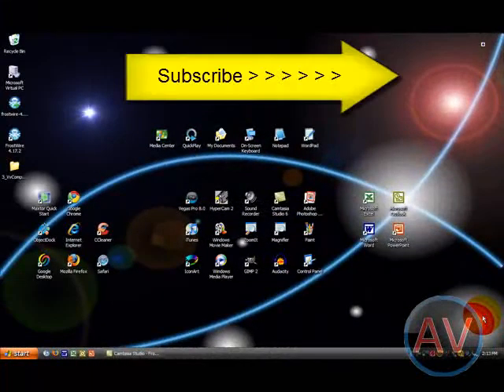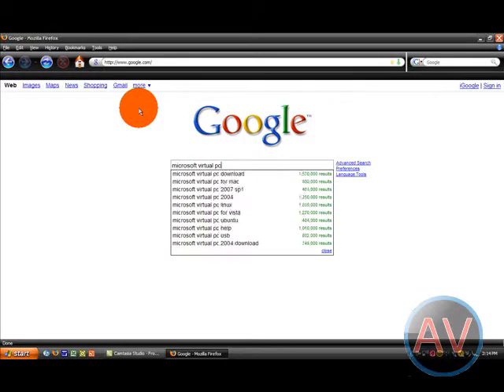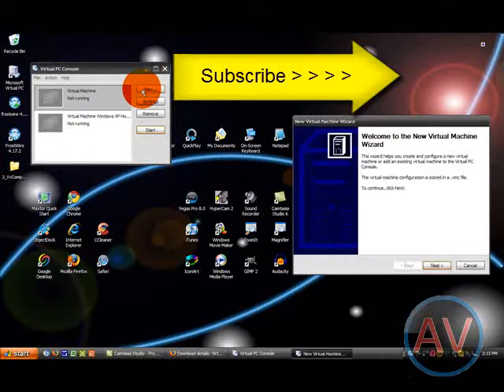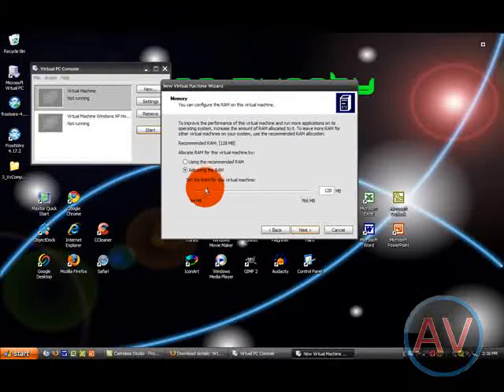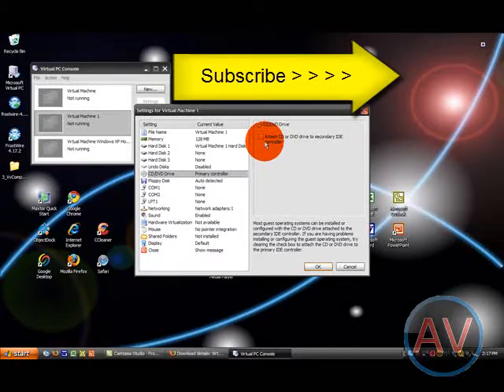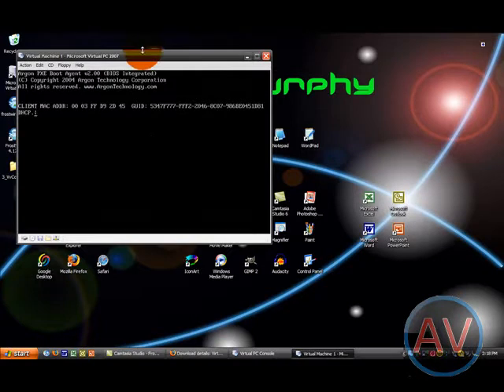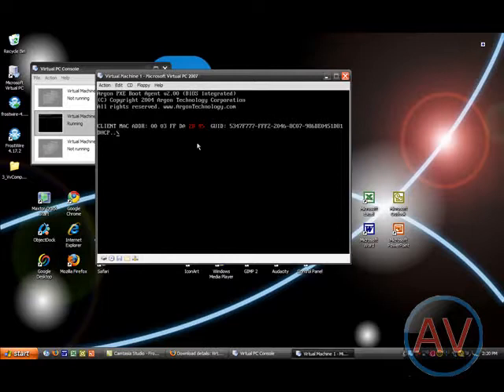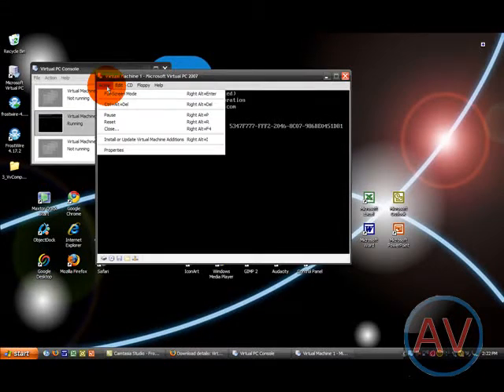Setting up, Downloading, and using Virtual PC- Part 1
With Virtual PC, a free program download created by Microsoft, it is like having a computer inside of your computer

it can be used to test programs that you are not sure of

I am not responsible for anything that happens to your computer